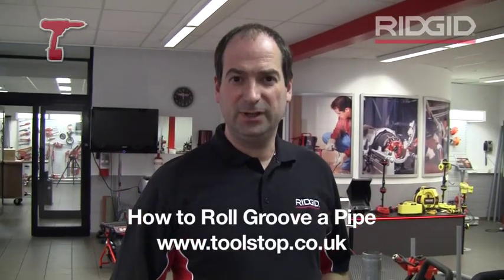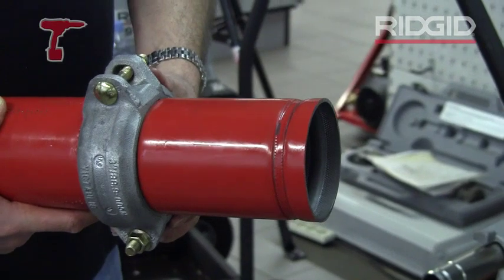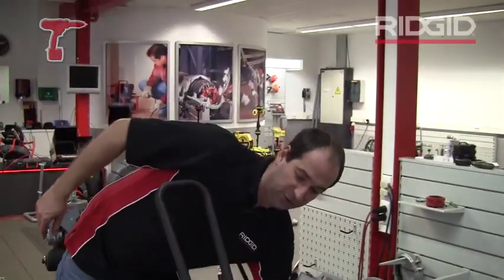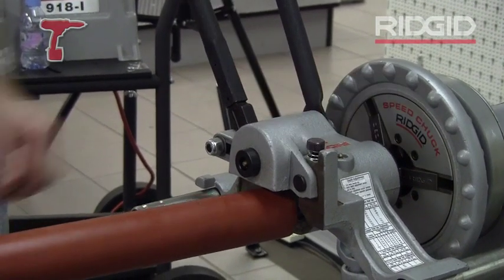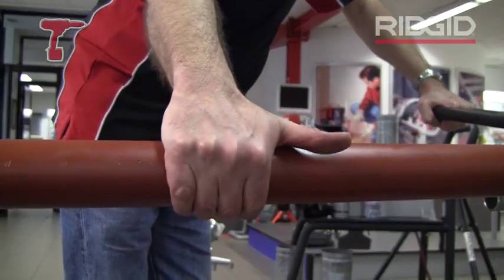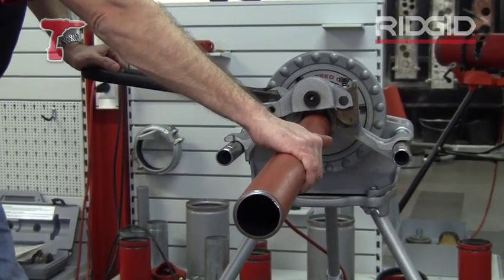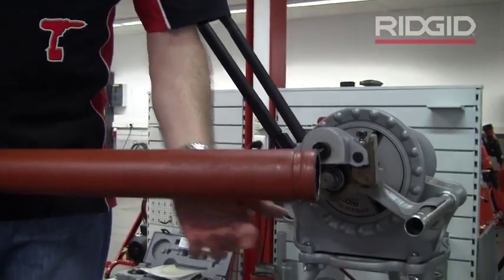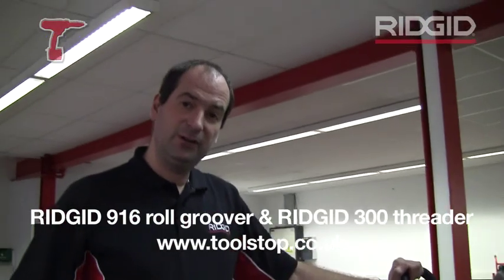How Roll a Groove in a Pipe using RIDGID 916 and 300 tools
- Mike from RIDGID demonstrates how to roll groove a pipe for a mechanical joint using two tools from their range, the 916 roller and the 300 compact threading machine.